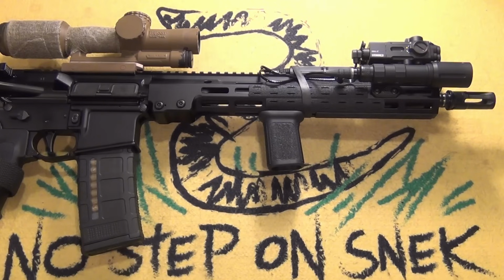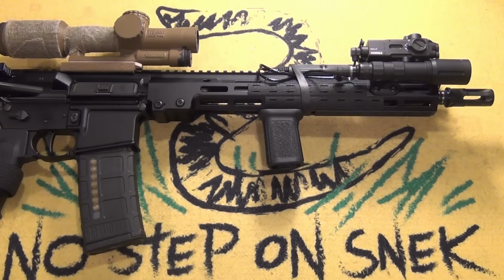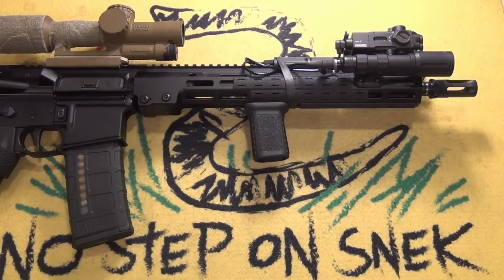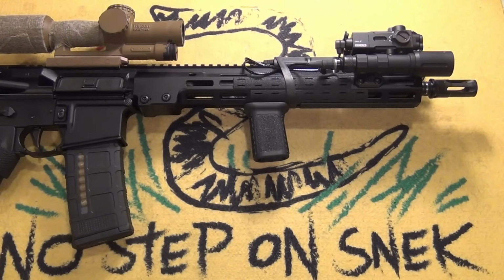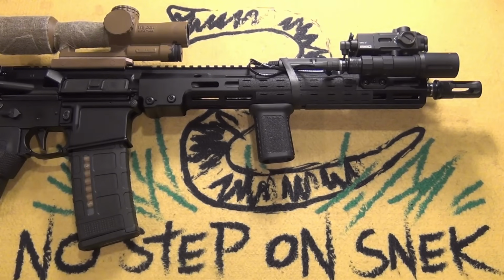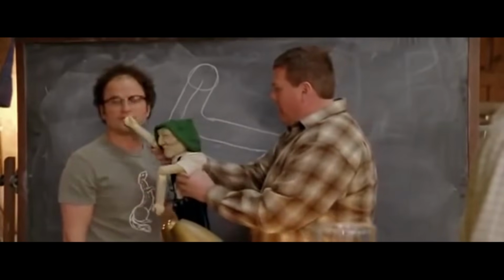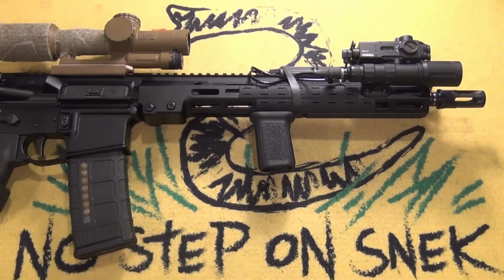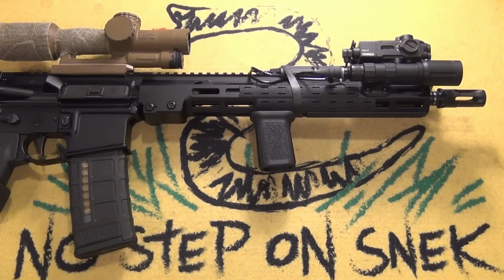Geissele Super Duty 14.5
Time to finally take a look at a review I filmed 6 months ago. I mean take a look at a rifle that I really have grown to love. Despite shooting only 1500 rounds through it.

The music and cutaways I use are not mine, my channel isn't monetized, so. I'm not making money off of this. Please support the official releases. I'm leaning on the memes, cutaways and music to maintain attention, I talk forever and no one likes that. The only way I can keep people here, is to break up my sleep aid voice. Thank you for understanding people who want to try to claim my video for pennies in revenue.

Time code:
0:00  Shooting intro
2:33  Intro
3:29  SPECS
6:29  What it's good at
16:19  Middle ground
19:34  What it's bad at
24:22  Closer